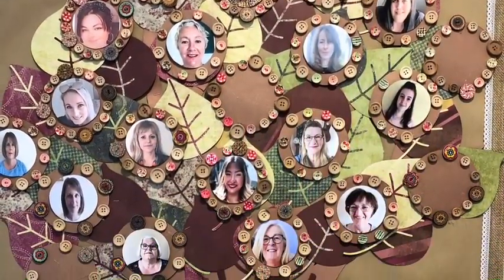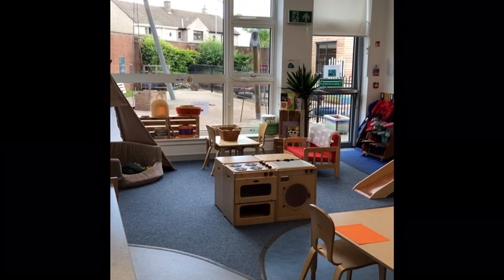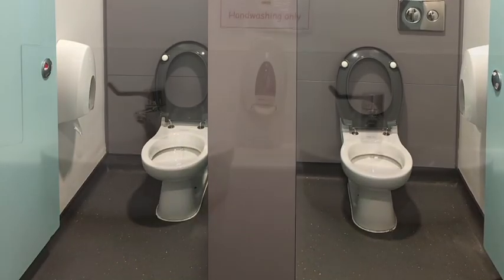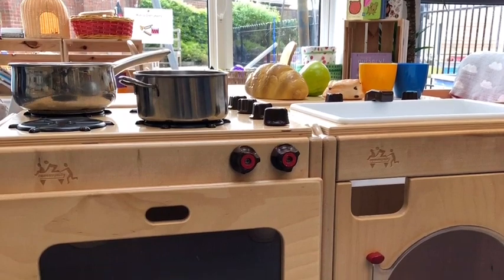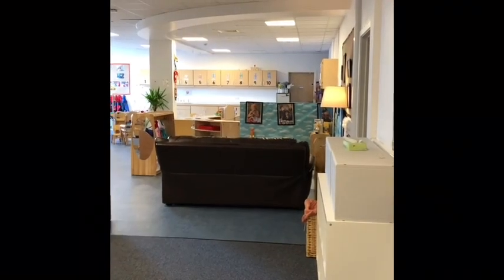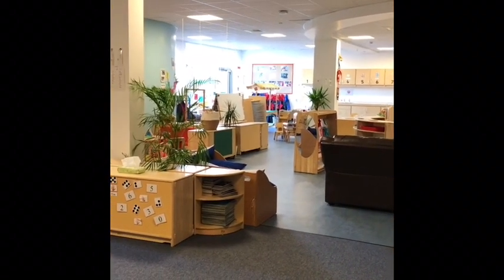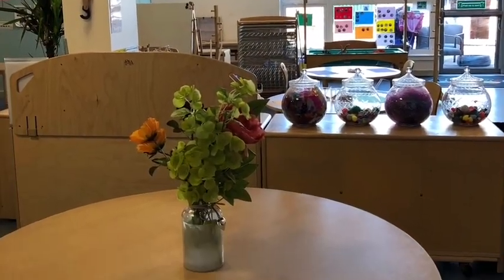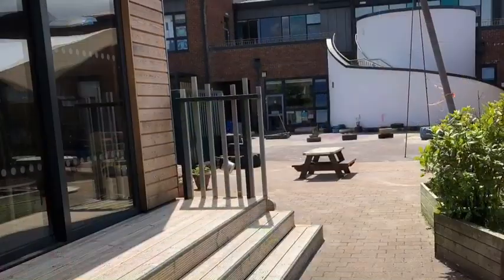Welcome to Blairmore Nursery School Greenock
Welcome to Blairmore Nursery School Greenock. We hope you enjoy this virtual tour around our Early Learning and Childcare Setting.